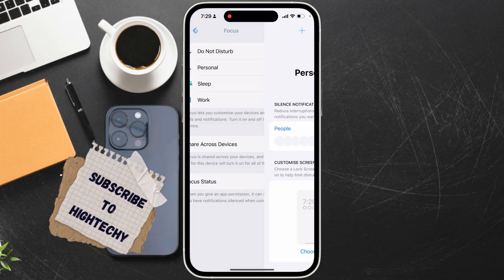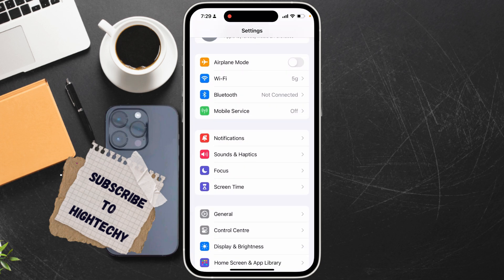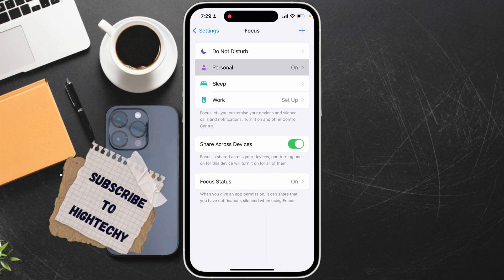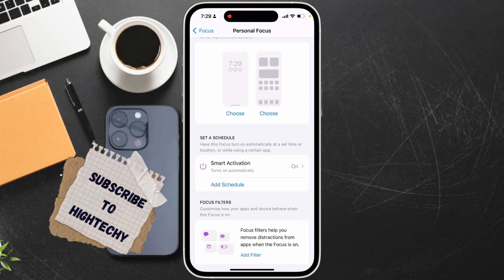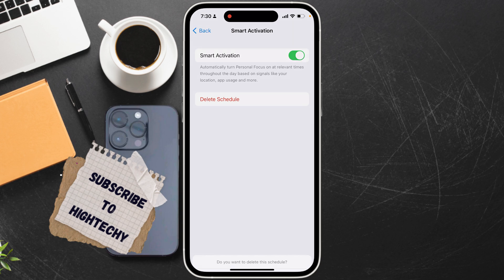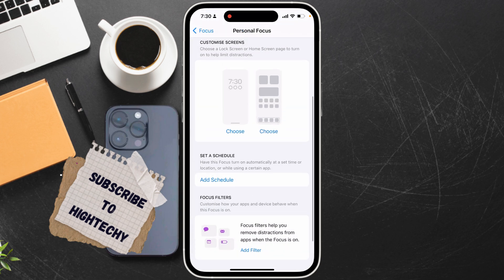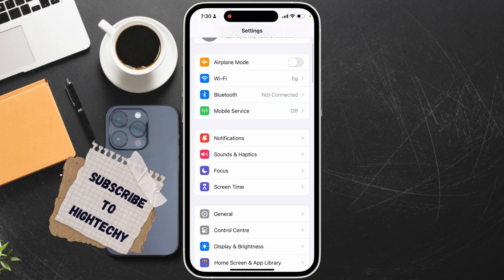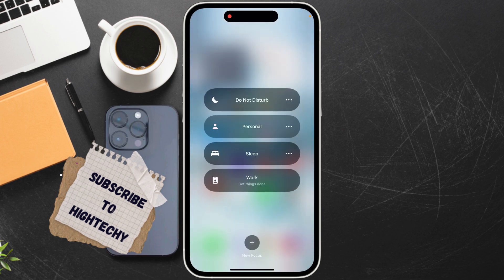Personal focus mode getting turned on automatically in iPhone Fix ( iOS ) Apple 2024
Tired of Personal Focus Mode randomly interrupting your iPhone experience? This video will guide you through troubleshooting steps to stop this annoying issue. Learn how to identify the problem, disable unwanted triggers, and restore control over your iPhone's focus settings.

In this video, you'll discover:

Common reasons why Personal Focus Mode might be activating automatically.
Step-by-step instructions to disable focus modes and triggers.
How to check for app-related issues that might be causing the problem.
Tips to prevent Personal Focus Mode from turning on unintentionally in the future.
Say goodbye to unexpected focus mode interruptions and regain control of your iPhone!